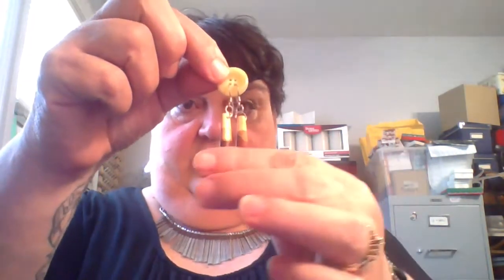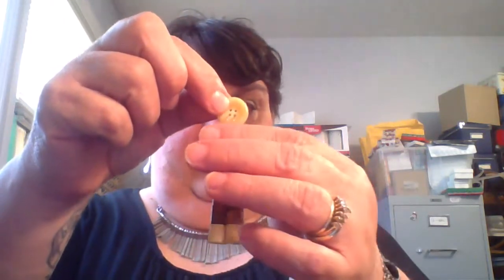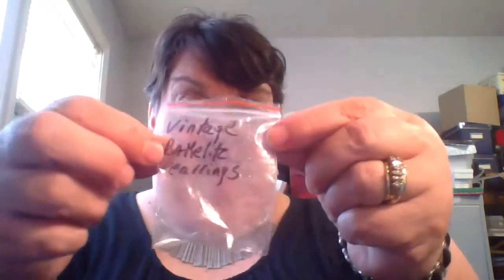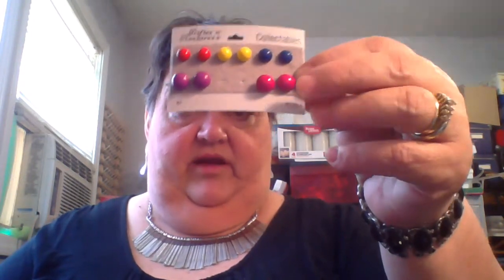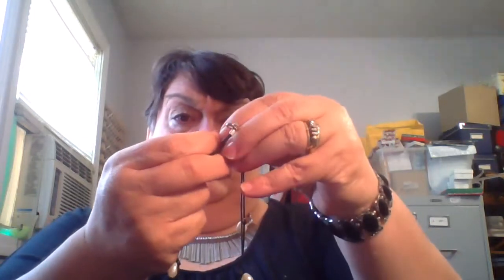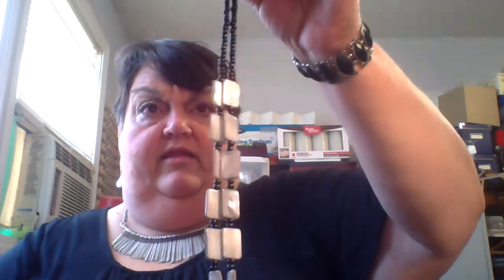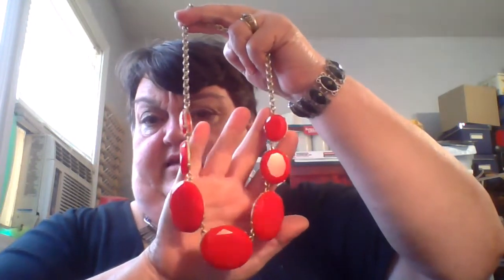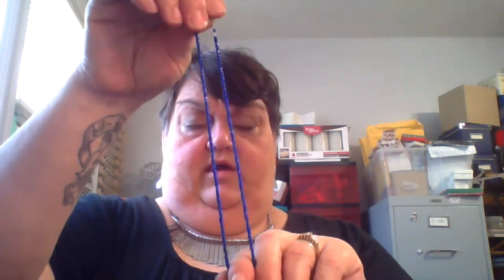Haul #1 for Week June 25